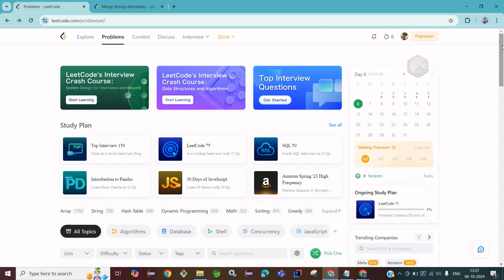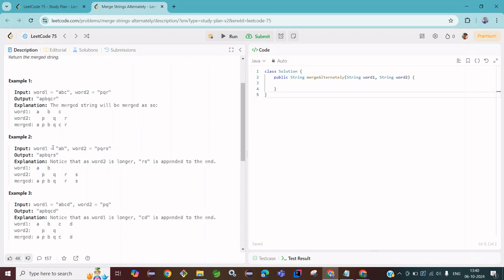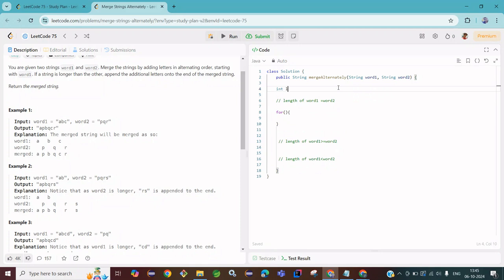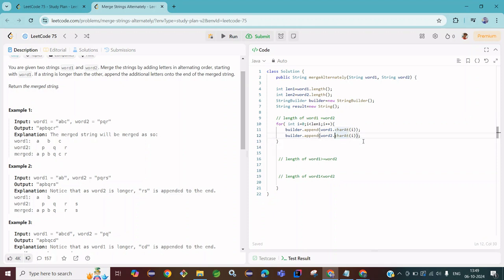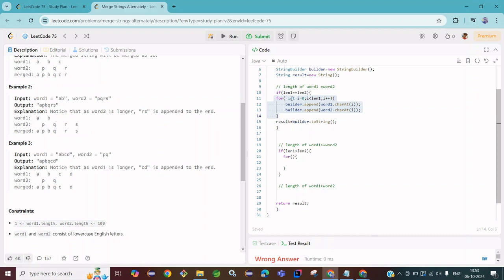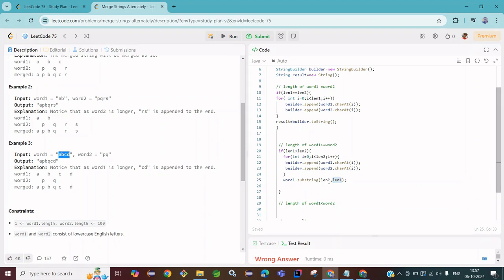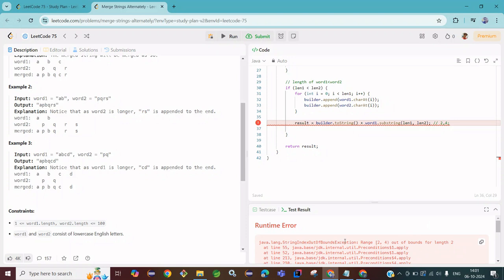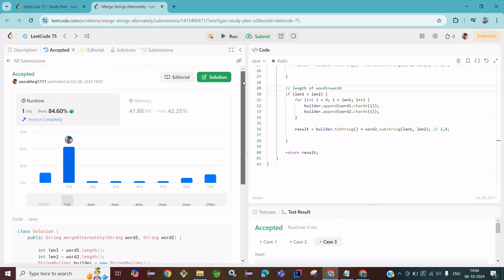#1 #1768 Merge Strings Alternately | leet Code #1768 |Java Fever | Coding Interview Questions